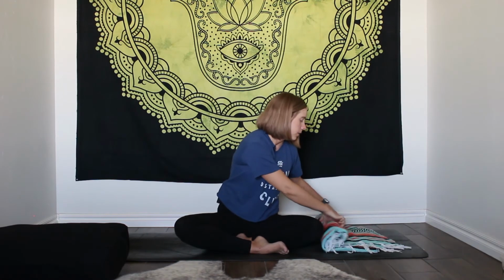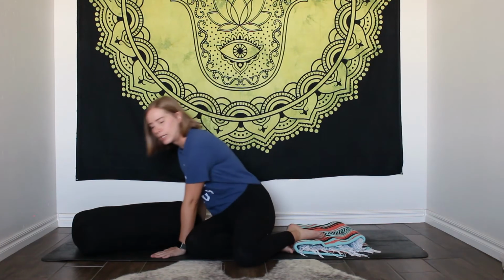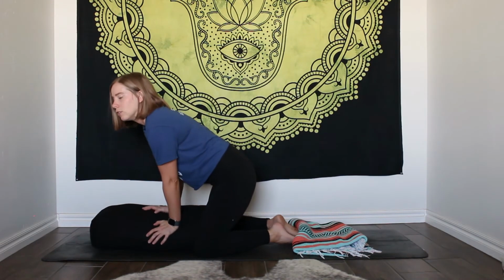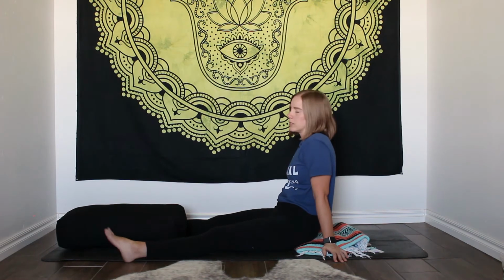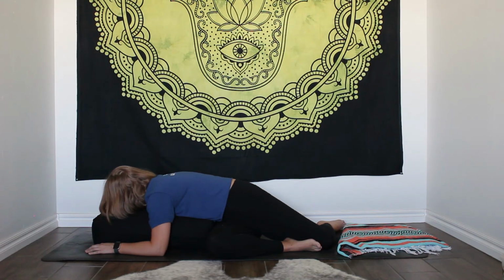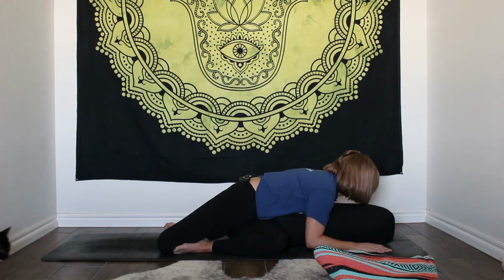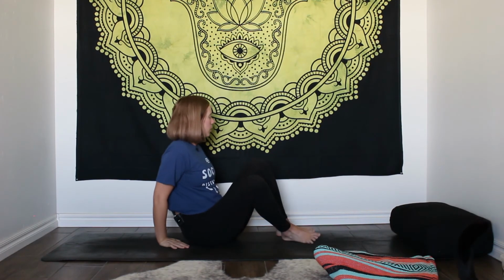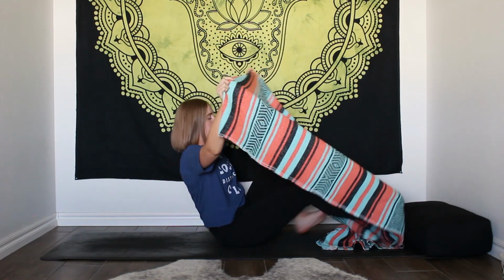Restorative Yoga To Calm Anxiety & Prep For Bed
This is (the first) a restorative class to calm anxiety.

*Props!*  You will need a yoga bolster (or fluffy pillows stacked on top of each other), a blanket, and a wall space.

*If you feel called to leave a donation for me, it’s much appreciated*